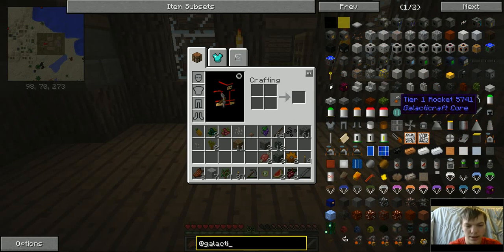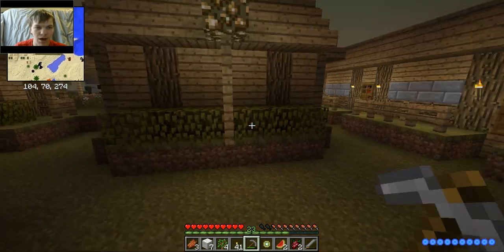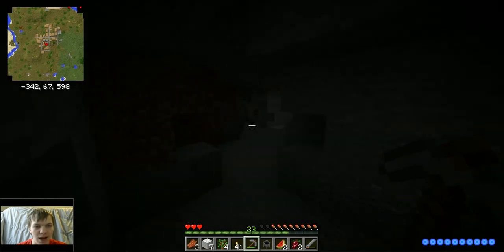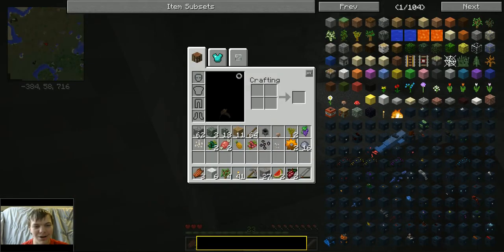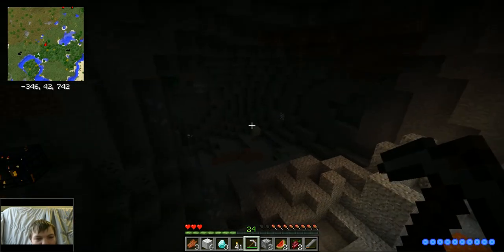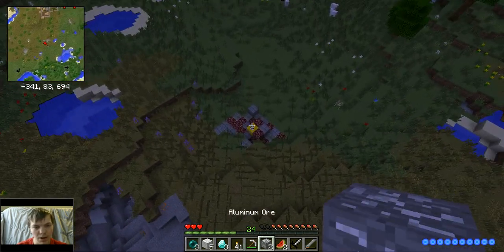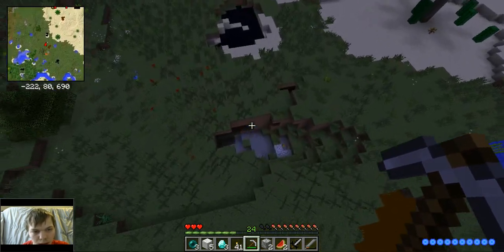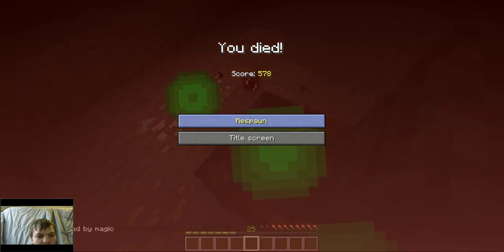The Race to Mars!(Crundee Craft #5)